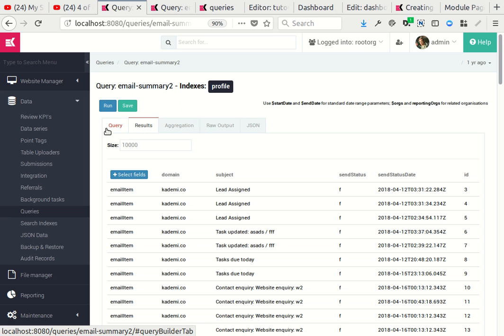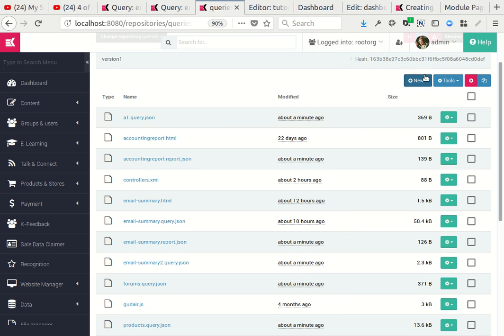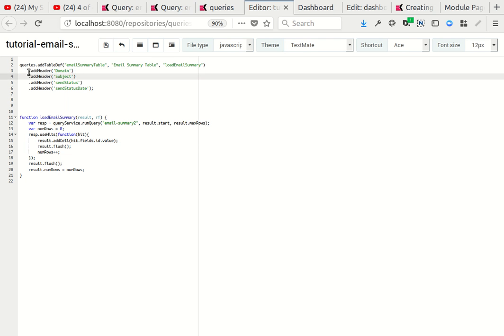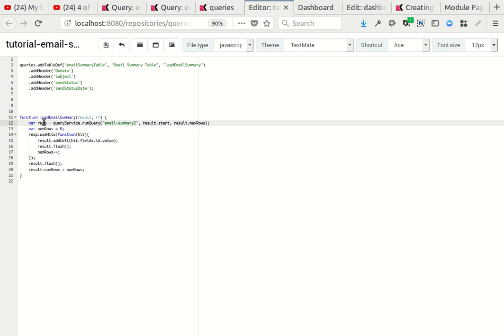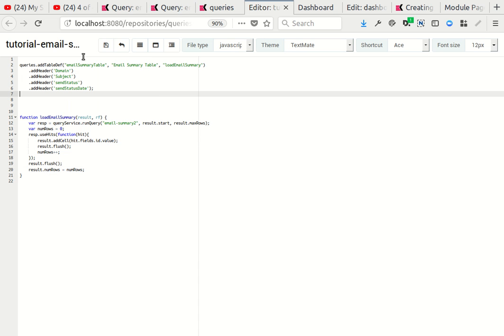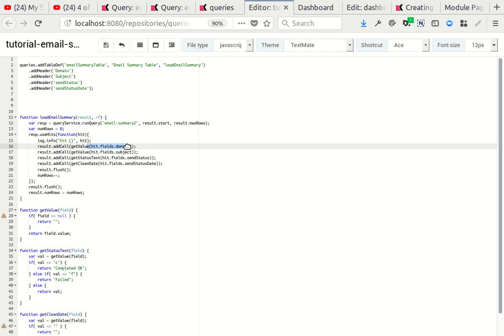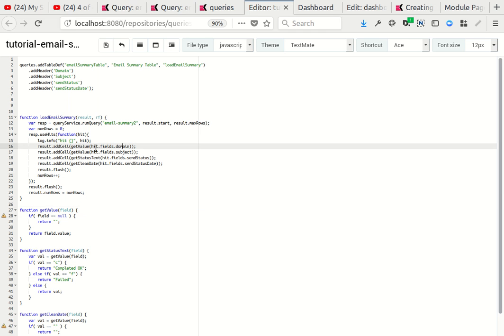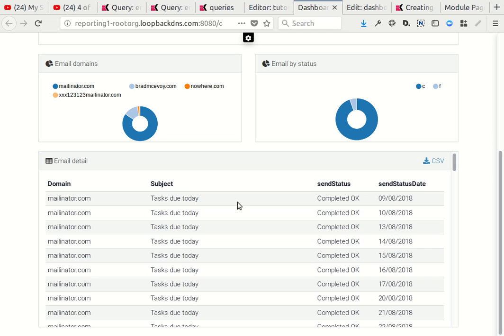kademi tutorial query tables